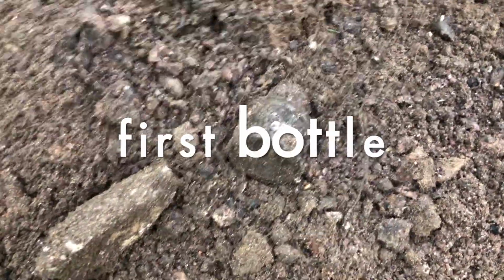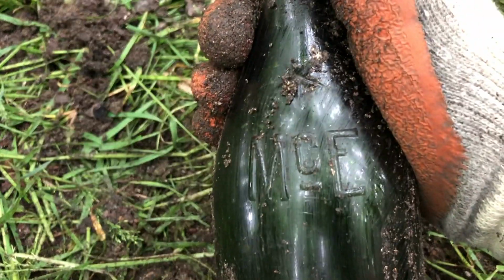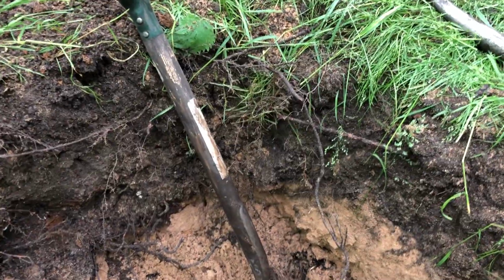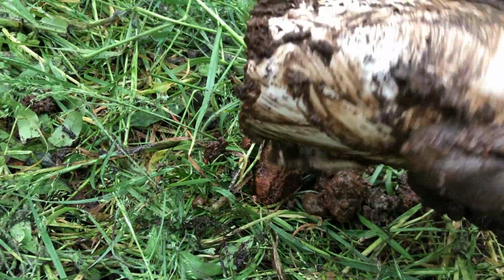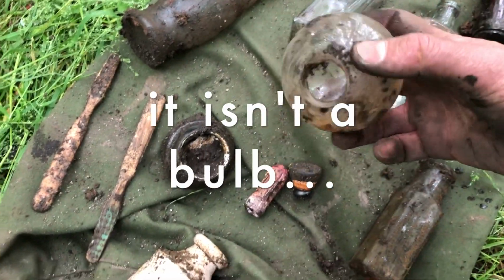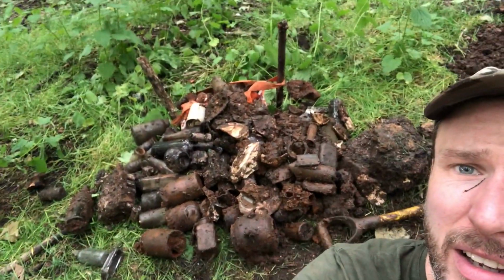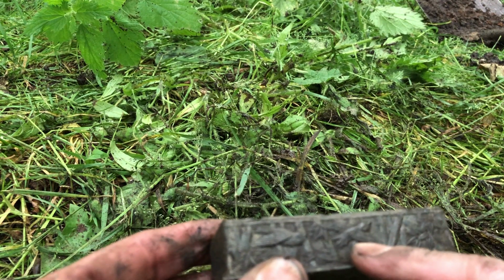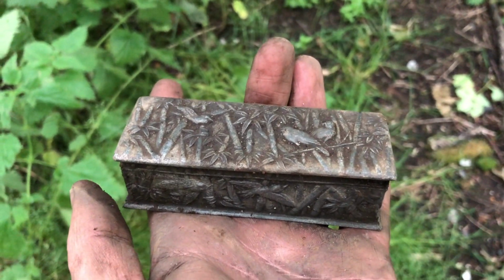Bottle Digging - BEAUTIFUL Ornate Pewter Box, Local Beers and a Mystery Object - Episode 25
Back at the bottle dump, there's a mystery find...
Is it a snow globe..? Is it a strange ornament..? It's pretty cool - that's for sure!
And that stunning antique pewter box! We love it!
And the local beers!! Wow!